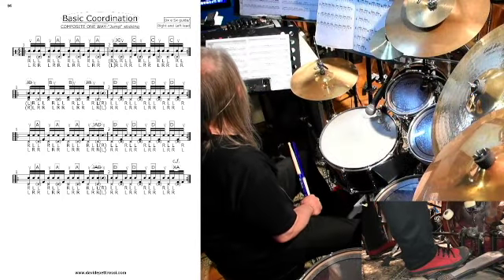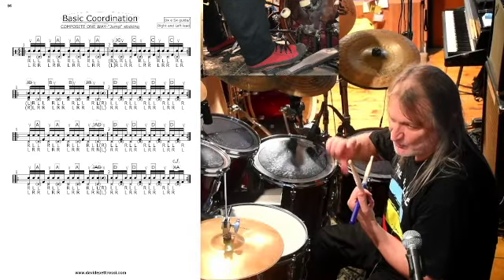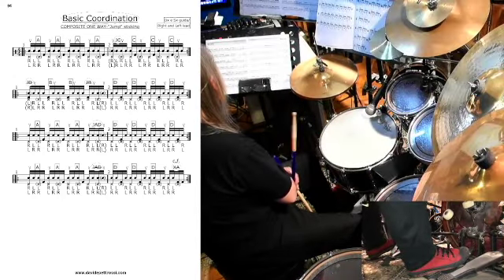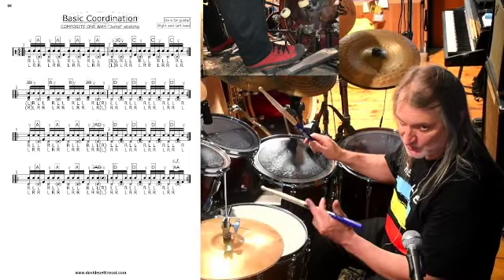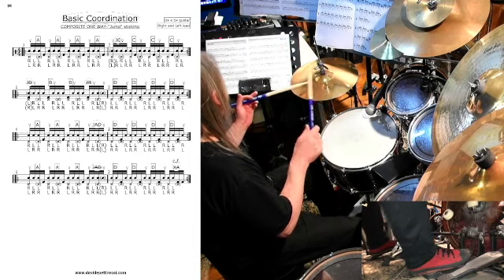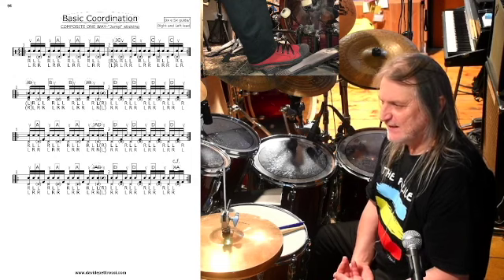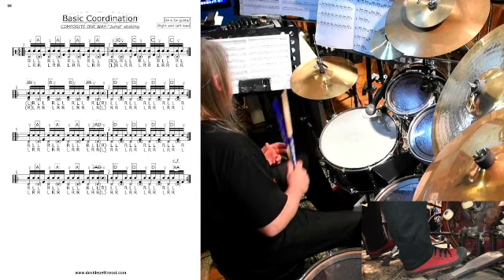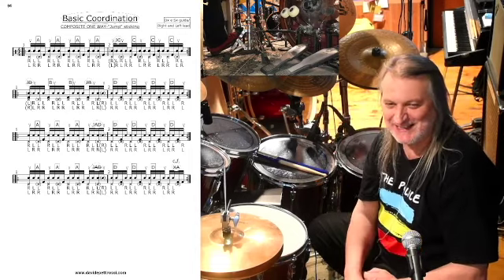DrumsColoursVideoCourse-9c COMPOSITE ONE WAY-"JUMP" STICKING!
SEMBRA LO STESSO VIDEO MA NON LO È!!!
COMPOSITE ONE WAY-JUMP Sticking!!!
Pillola n°3 dedicata al fraseggio!
Nei precedenti video abbiamo visto come unire i maneggi in sequenza dal primo al quarto e di nuovo al primo, ma così facendo restano fuori i legami tra;
il primo e il terzo,
il secondo e il quarto,
il primo e il quarto.
Insomma, c'è ancora da STUDIARE!!!
In questa altra pillola vediamo come fare.
Nella prossima suonerò un solo utilizzando ESCLUSIVAMENTE queste informazioni, sapendo già che restereta a bocca a perta nello scoprire la quantità di cose che si possono fare con tutto questo 😉
Sono disponibile per tutta l'estate per lezioni private, master class e lez. on line (per chi è fuori Roma).
Non esitate a contattarmi via social o via mail:
Imusicschool Rome
CIAC Scuola di Musica dal 1975
Music Zone